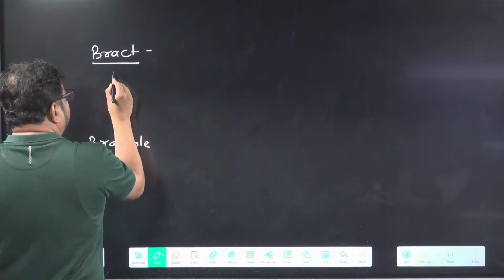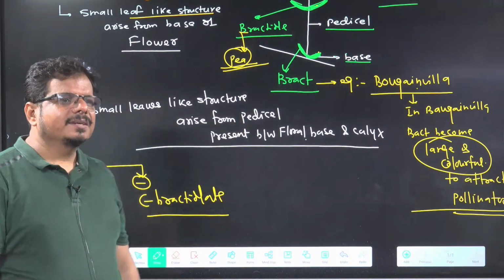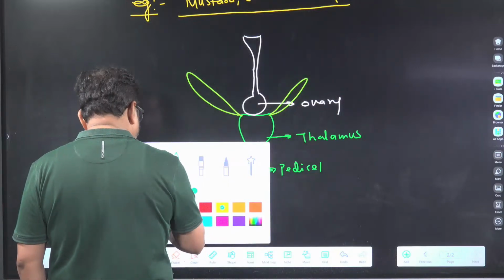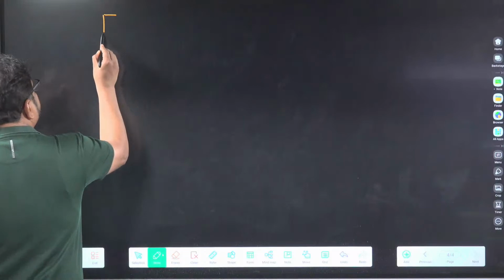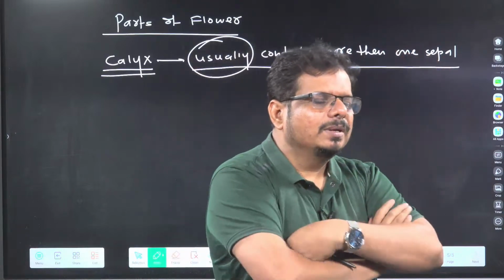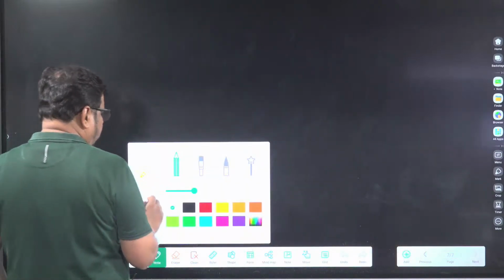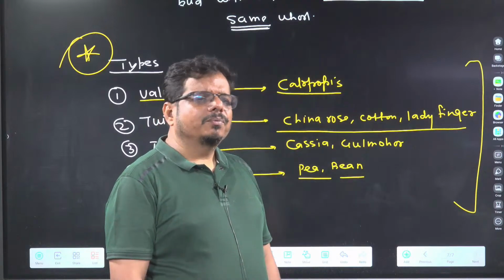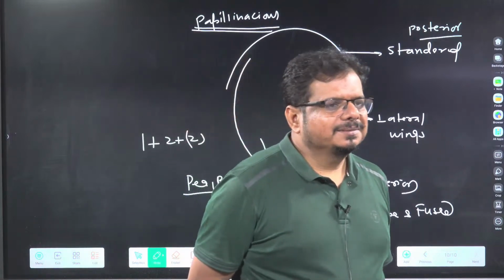SRI GOSALITES | NEET 2024 | ARUN PANDEY sir 26-06-2023 BOTANY CLASS 05